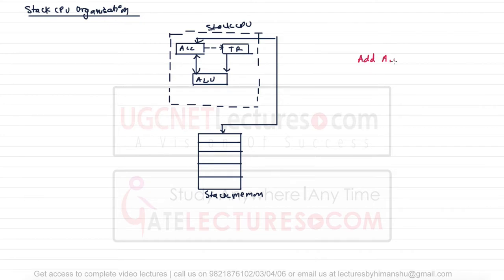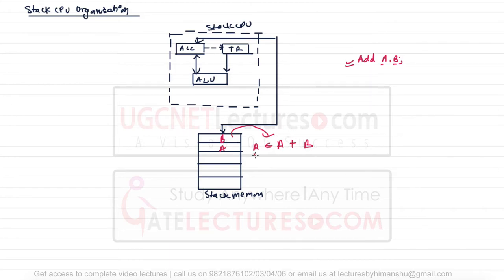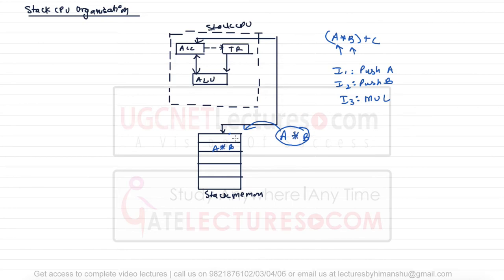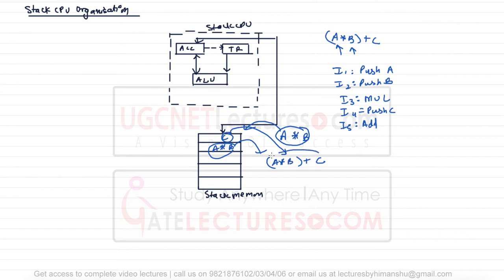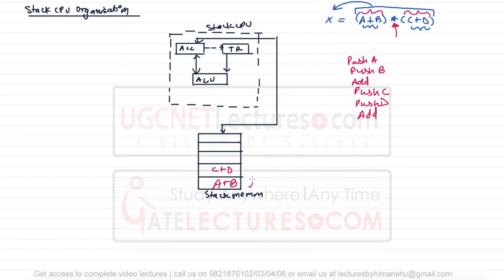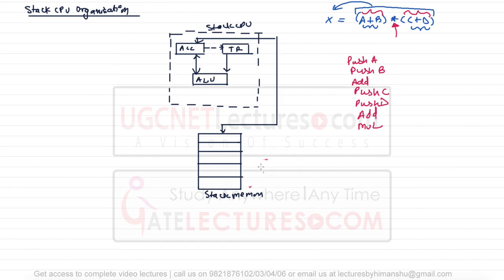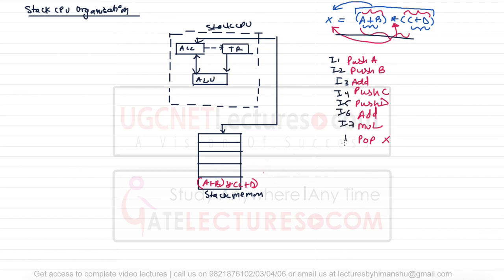21 Stack CPU Organization